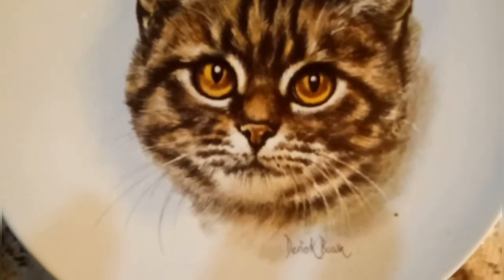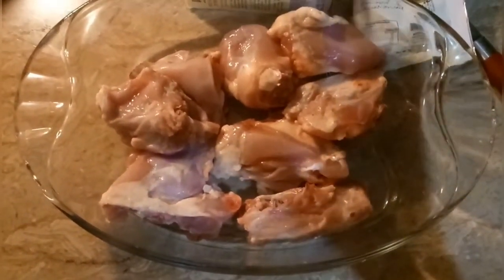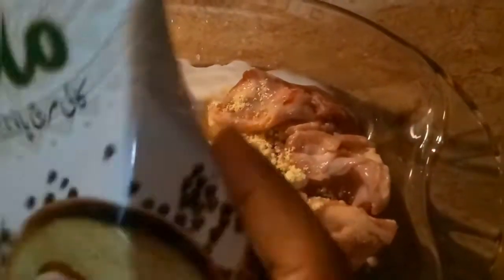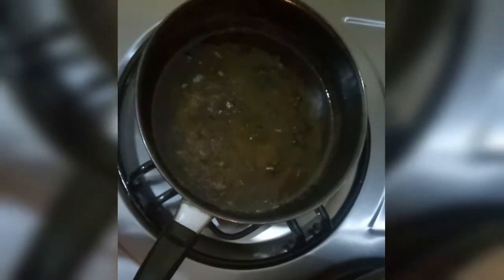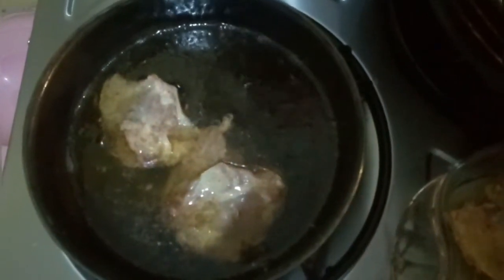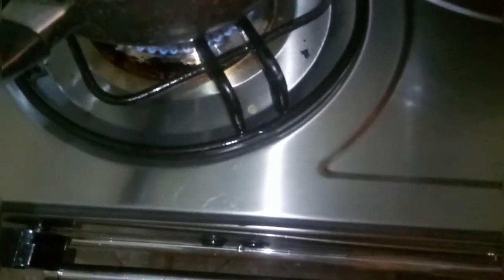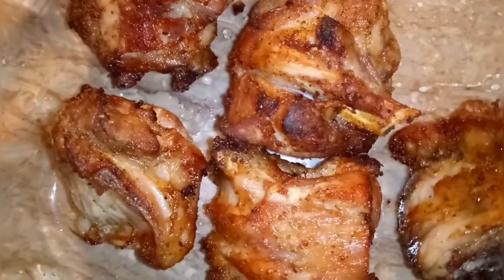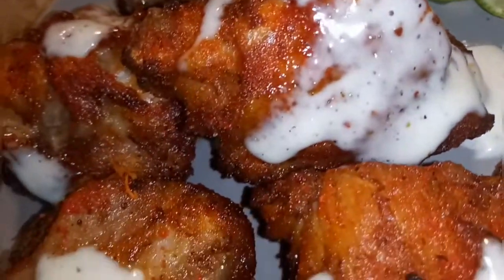Crispy Spicy Chicken 🐓🍗Recipe by Abbott Foodies😋try this# کرسپی سپائسی چکن #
Ingredients
Chicken.
Milk/3 to 4 tbsp
Mustard powder 1 an half tbsp
1 tbsp black paper
Fry kay leya oil. last ma red chilli powder
Then ready eat it😋😋😋🐓🍗

Follow me insta. Abbott Foodies insta I'd